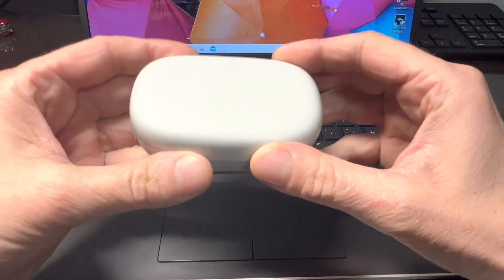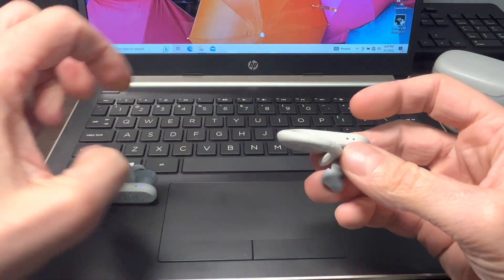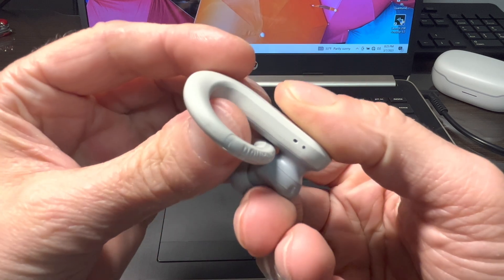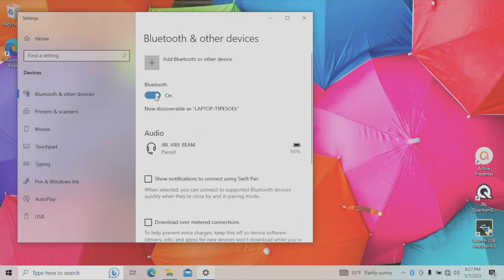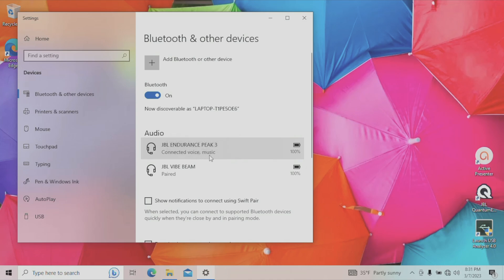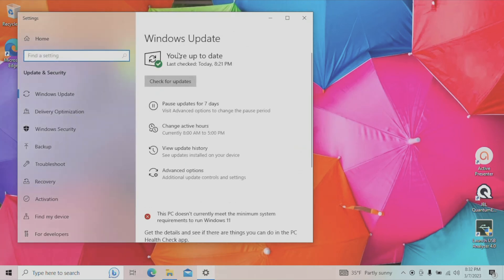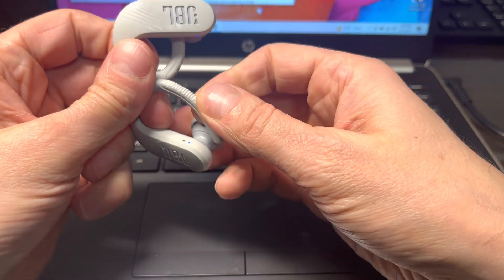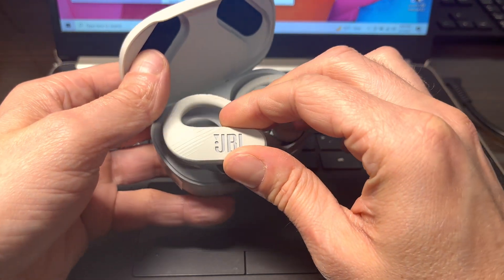Pairing JBL ENDURANCE PEAK 3 to Windows Computers How to instructions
In this video we explain how to pair your Microsoft Windows computer to the JBL earbuds (e.g. JBL ENDURANCE PEAK 3).
In these instructions we show how to enable the Bluetooth pairing mode on the earbuds. Then we explain where to go on your Windows computer to pair the earbuds. There are also some useful hints on what to do in case you are having trouble with finding the earbuds on the computer.
At the end there are also some useful tips and tricks on how to switch the earbuds between using them on different devices.